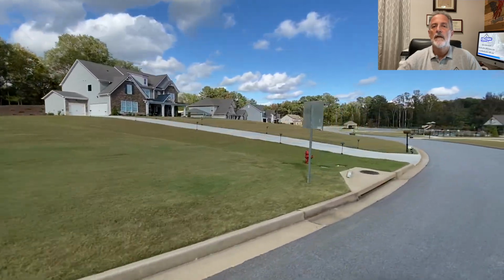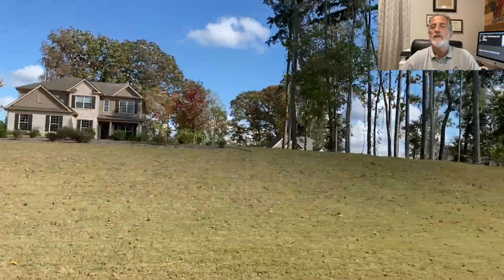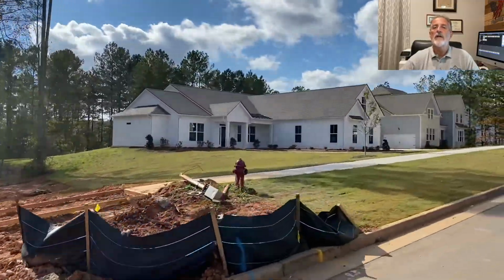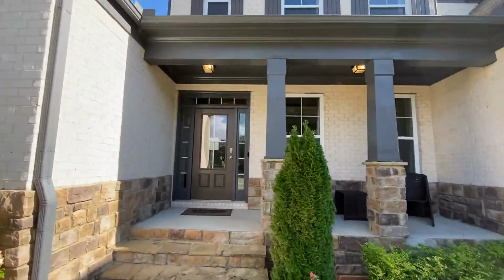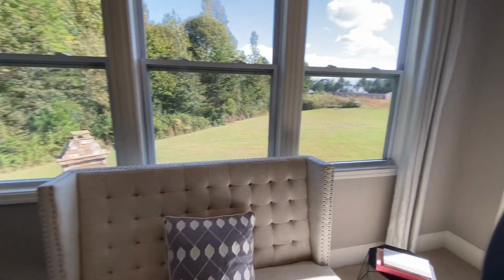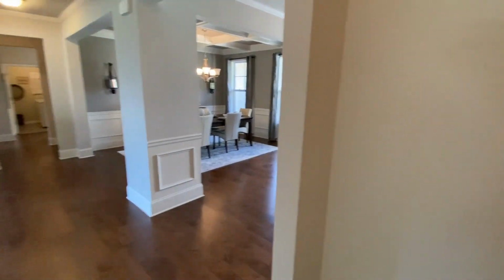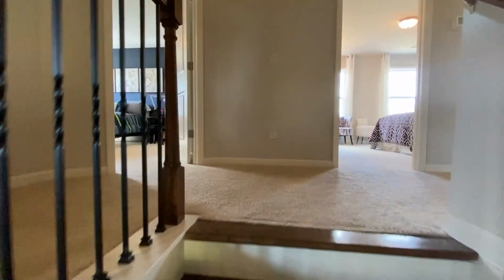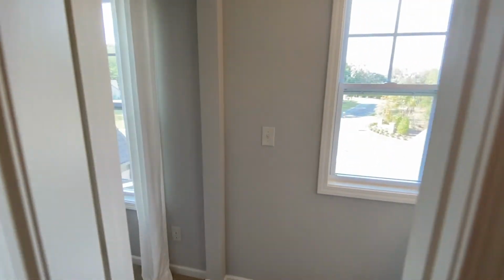Genesee, Newnan, GA Neighborhood Tour with Coweta County Realtor Michael Raab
Genesee, Newnan, GA, is located in North Newnan, approaching the county line. The area is tranquil. The subdivision currently has 90 units built or nearing completion. There will be a total of 175 units in the subdivision. I have 3 clients living in the subdivision at present.

Timestamp
0:04 - Genesee Neighborhood
2:00 - Community Amenities
2:26 - Ashley Plan

Genesee Real Estate Information
Number of homes: 175
Median Home Price: $325,000
Media Home Size: 2,642 sqft to 6,500 sqft.
Average Lot Price: $400,000 to $500,000
Average Lot Size: 1 Acre
Home Types: Single-Family

Genesee, Newnan, GA, developed by D.R Horton, is a premier residential neighborhood situated in the northern area of Newnan, GA. Located in a moderately isolated part of the city, Genesee is ideal for families searching for a private neighborhood far from the busy city life.

Looking to buy a Coweta and Fayette county home?

Looking to sell a Coweta and Fayette county home? Learn the value of your home in today's market

If you're interested in the Genesee neighborhood and would like to learn more, please visit our

Michael Raab
Coweta County Realtor
The ESP Team
209 Newton Rd Newnan, GA 30263